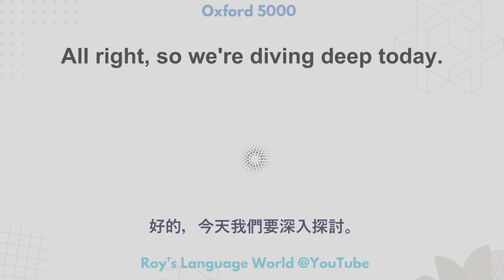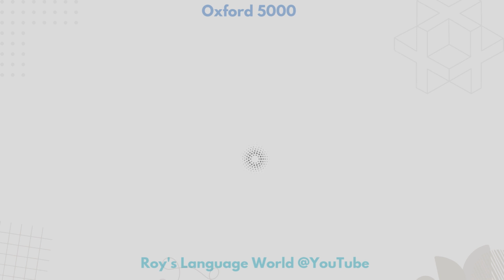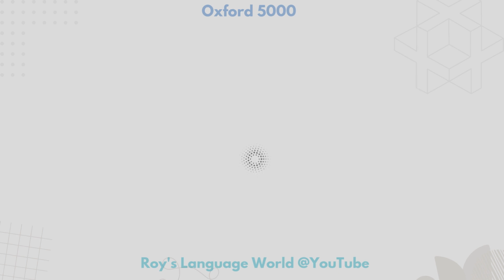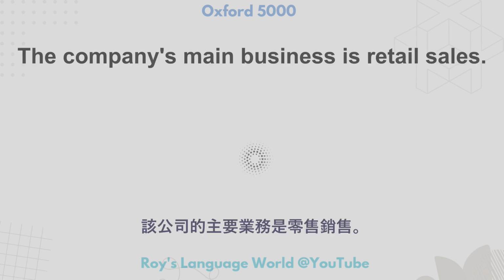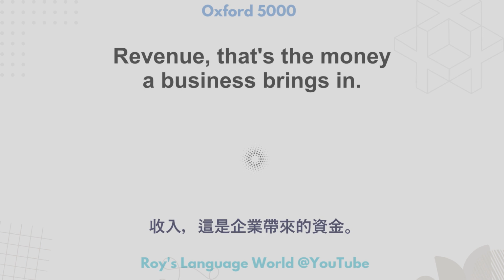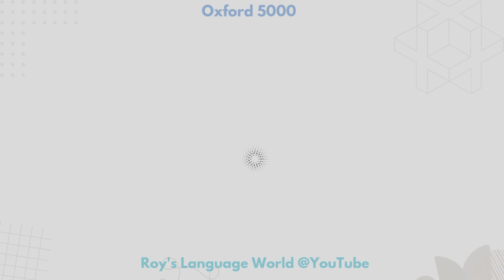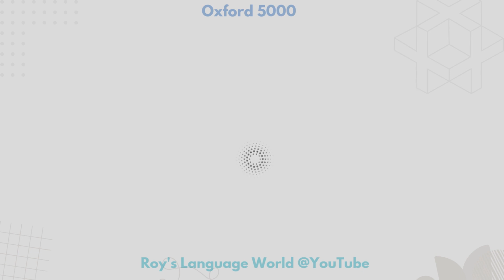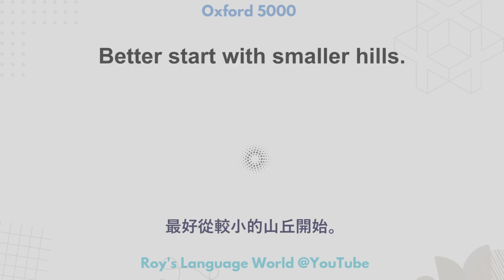學會牛津5000高級擴展詞彙，讓你的英語學習更有效率 - 第52集｜Oxford 5000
牛津5000高級擴展詞彙，在剔除了牛津3000核心詞彙後，這個詞彙表包含了 2000 個更複雜、使用頻率稍低但在學術、職場及日常交流中同樣重要的單詞。
本集詞彙表：

respective
釋義: 分別的；各自的
例句: The two teams shook hands with their respective opponents after the match.
(比賽結束後，兩隊與各自的對手握手。)

restoration
釋義: 恢復；修復
例句: The restoration of the old building took several years to complete.
(這座老建築的修復工程花了幾年才完成。)

restraint
釋義: 克制；節制
例句: She showed great restraint in not responding to his rude comments.
(她在不回應他粗魯評論時表現出了極大的克制力。)

restrict
釋義: 限制；約束
例句: The new rules restrict the use of mobile phones in the library.
(新規定限制了圖書館內使用手機。)

restriction
釋義: 限制；約束
例句: There are restrictions on the number of guests allowed at the party.
(派對上允許的客人人數有限制。)

resume
釋義: 繼續；重新開始
例句: After the break, they will resume the meeting to discuss the budget.
(休息後，他們將恢復會議，討論預算。)

retail
釋義: 零售
例句: She works at a retail store selling clothes and accessories.
(她在一家零售店工作，出售服裝和配飾。)

retirement
釋義: 退休
例句: He is looking forward to his retirement after working for 40 years.
(他工作了40年後，期待著退休。)

retreat
釋義: 撤退；退卻
例句: The soldiers were ordered to retreat from the battlefield.
(士兵們被命令從戰場上撤退。)

retrieve
釋義: 找回；檢索
例句: He managed to retrieve his lost keys from the car.
(他成功地從車裡找回了丟失的鑰匙。)

revelation
釋義: 揭示；啟示
例句: The discovery of the ancient ruins was a revelation to the archaeologists.
(考古學家發現古代遺跡是一個重大的啟示。)

revenge
釋義: 報復；報仇
例句: She sought revenge on the person who had wronged her.
(她尋求對冤枉她的人報仇。)

revenue
釋義: 收入；營收
例句: The company's revenue increased significantly after launching the new product.
(公司在推出新產品後，收入顯著增加。)

reverse
釋義: 相反；顛倒
例句: The decision was later reversed due to new evidence coming to light.
(由於新的證據浮出水面，這個決定後來被推翻。)

revision
釋義: 修訂；修改
例句: She spent the whole night doing revision for her exams.
(她整夜都在為考試做溫習。)

revival
釋義: 復興；復活
例句: There has been a revival of interest in traditional crafts in recent years.
(近年來對傳統工藝再次產生了興趣。)

revive
釋義: 復甦；恢復
例句: The doctor managed to revive the patient after a few minutes of CPR.
(醫生在幾分鐘的心肺復蘇後成功使病人復活。)

revolutionary
釋義: 革命的；革新的
例句: The invention of the internet was a revolutionary development in communication.
(互聯網的發明是通信領域的一個革命性發展。)

rhetoric
釋義: 修辭；辭令
例句: His speech was full of empty rhetoric and lacked substance.
(他的演講充滿了空洞的修辭，缺乏實質內容。)

ridiculous
釋義: 荒謬的；可笑的
例句: The idea that aliens built the pyramids is simply ridiculous.
(外星人建造金字塔的想法簡直荒謬可笑。)

rifle
釋義: 步槍
例句: He learned how to shoot a rifle during his military training.
(他在軍事訓練中學會了如何射擊步槍。)

riot
釋義: 暴亂；騷亂
例句: The police were called to control the riot in the city center.
(警察被召喚來控制市中心的騷亂。)

rip
釋義: 撕裂；裂開
例句: Be careful not to rip the paper when you unwrap the package.
(打開包裹時小心不要撕裂紙張。)

risky
釋義: 冒險的；危險的
例句: Investing all your money in one stock is very risky.
(把所有錢都投資在一支股票上是非常冒險的。)

ritual
釋義: 儀式；典禮
例句: The wedding ceremony included traditional rituals and customs.
(婚禮儀式包括傳統的儀式和習俗。)

rival
釋義: 競爭對手；對手
例句: She sees her colleague as a rival for the promotion.
(她把同事視為晉升的競爭對手。)

rob
釋義: 搶劫；盜取
例句: The thieves managed to rob the bank and escape before the police arrived.
(小偷們成功搶劫了銀行，在警察到達之前逃走了。)

robbery
釋義: 搶劫；盜竊
例句: The police are investigating a series of robberies in the neighborhood.
(警方正在調查社區內一系列的搶劫案。)

通過掌握 牛津5000高級擴展詞彙，學習者能夠：

1. 提升詞彙量，應對更複雜的英語文本與對話；
2. 強化在學術論文、新聞報導、正式演講等場景下的語言表達能力；
3. 為英語寫作與閱讀奠定更堅實的基礎，進一步提升聽說讀寫四項技能。
4. 無論是為了通過高水平的英語考試、工作交流，還是日常生活中的語言提升，這份詞彙表都能幫助學習者邁向更高的語言水平。